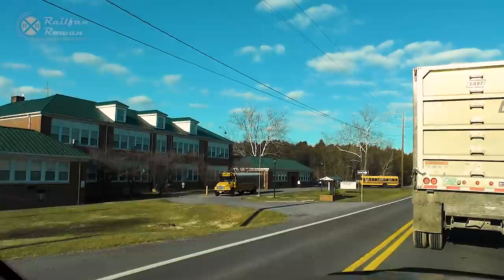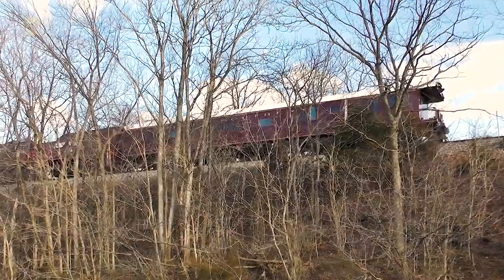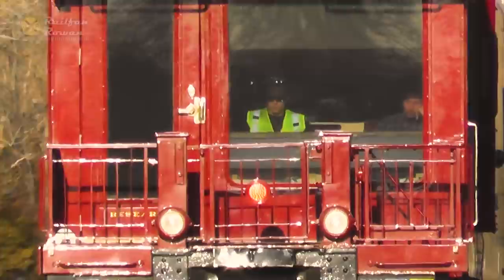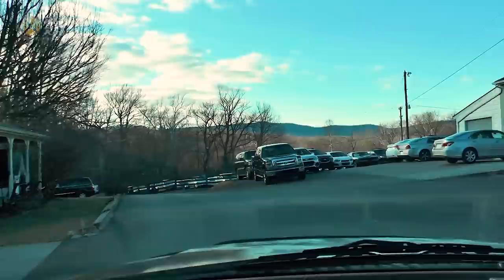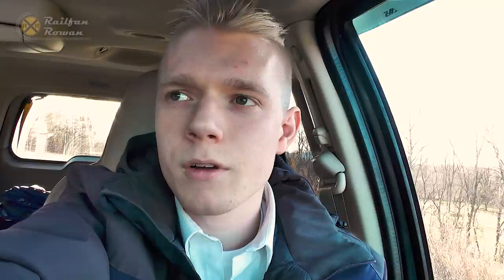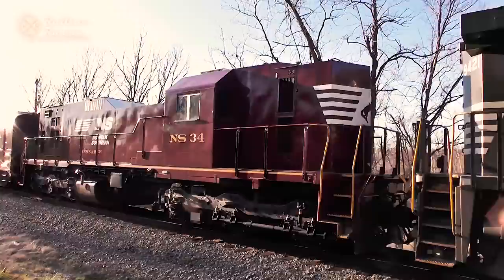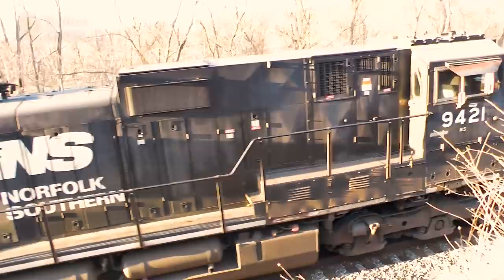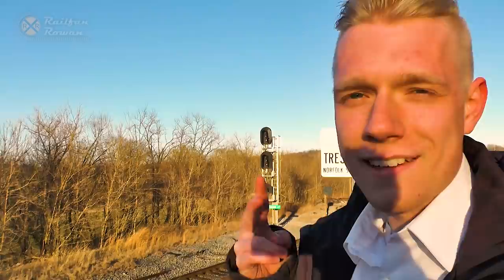UP CLOSE with NS Research Geometry Train "The Brick" from Norfolk Southern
On my way home from Luray, VA in January 2020, I happened upon the Norfolk Southern (NS) Research Geometry Train this train monitors track conditions and decides whether to replace rails, ballast ties etc.

Follow me @railfan_rowan

RAILFAN EQUIPMENT

- Vertex VX-150 radio (old radio)
- Uniden Bearcat BC125AT Analog Scanner (new radio)
- Railcom RailScan Gain Antenna

HELPFUL STUFF
(alphabetical)

RAILROAD EMERGENCY CONTACT NUMBERS.
(For suspicious activity, damaged equipment, blocked or malfunctioning rr xing, etc.)

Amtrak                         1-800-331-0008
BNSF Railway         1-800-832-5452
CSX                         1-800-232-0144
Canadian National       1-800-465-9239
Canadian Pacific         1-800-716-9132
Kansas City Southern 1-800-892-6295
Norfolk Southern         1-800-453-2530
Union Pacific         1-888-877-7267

LEGAL STUFF

- In no way, is trespassing endorsed or considered acceptable. It is illegal, and federally prosecuted. If it's rails, right of way, locomotive, equipment, etc. it's trespassing! Stay back 30 feet. Congratulations! You are now a law abiding railfan!

NOTE: "Happy Foaming"™ is an intellectual trademark of Railfan Rowan and is meant to be used as a greeting, farewell or other statement directed towards railfans. All other publication or placement is strictly prohibited according to U.S. copyright law.

All video rights reserved.